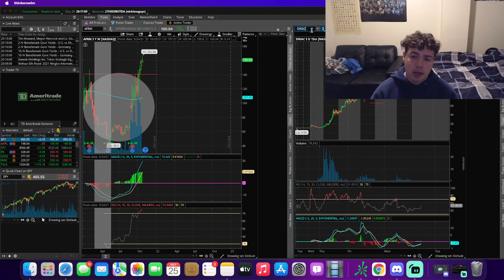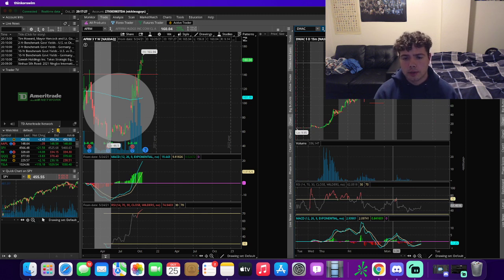Risk management and portfolio setup.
Today we go over risk management and my portfolio setup.